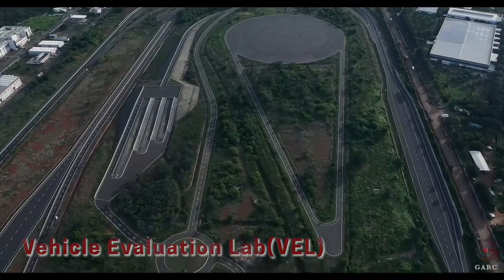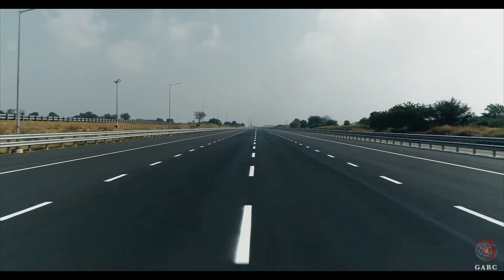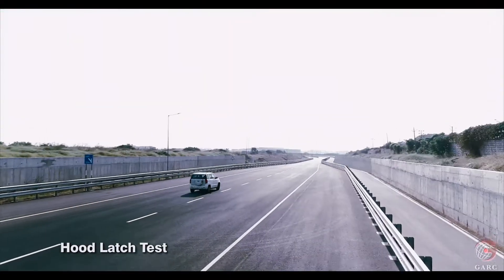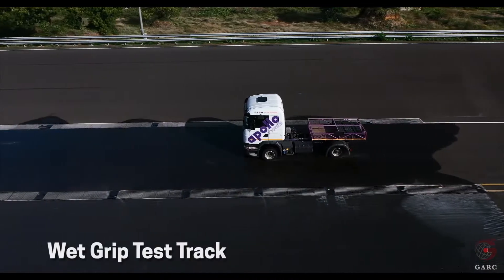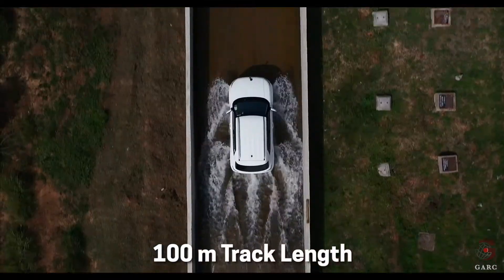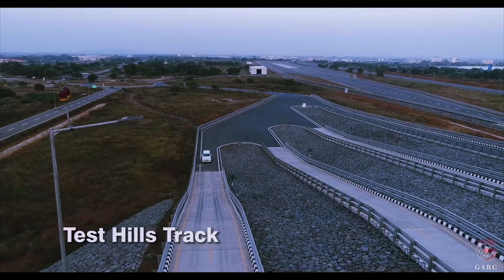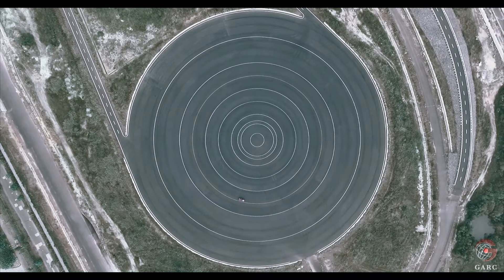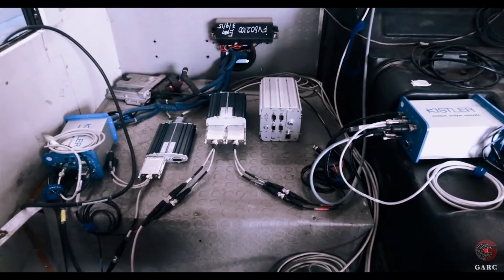GARC Vehicle Evaluation Lab (Complete Video)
GARC Vehicle Evaluation Lab has the High Speed Test Track, Braking Surface Track, Wet Grip Test Track, Pass-By Noise Test Track, Steering Pad, Water wade Test track and various Gradient Test Tracks to conduct the Homologation tests as well as the developmental tests as per the National and International standards. The test tracks are certified by TUV Rhineland.